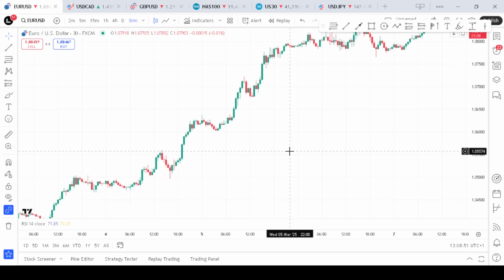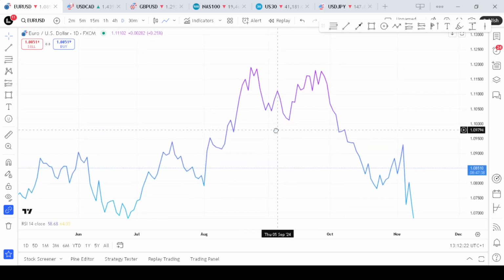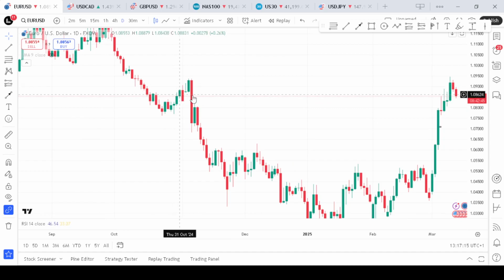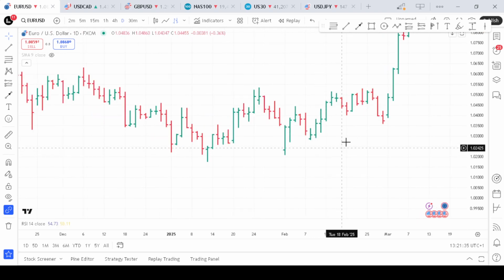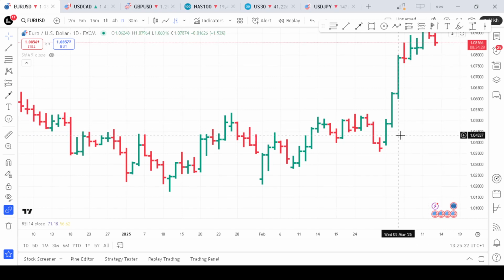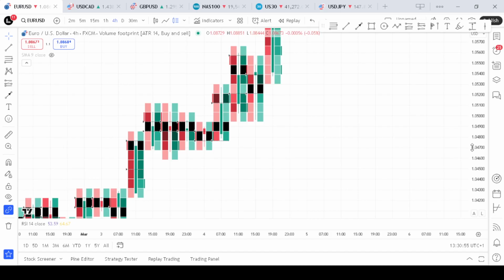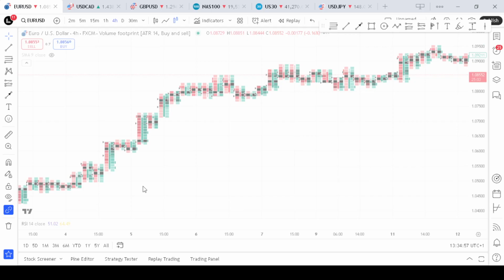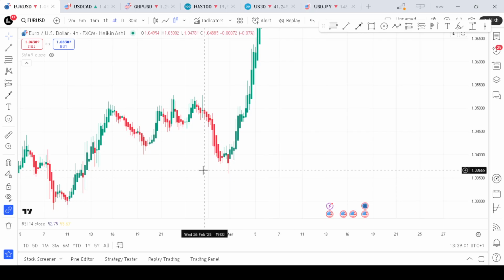Master Forex Chart Types - Line, Bar, Candlestick, Heikin Ashi & Volume Footprint Charts Explained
Discover the power of TradingView's most effective chart types in this comprehensive guide! I break down the unique advantages of Line, Bar, Candlestick, Heikin Ashi, and Volume Footprint charts to help you make better trading decisions.

Line charts offer simplicity for spotting major trends, while Bar charts provide a clean view of price action. Learn how Candlestick patterns reveal market psychology, and see how Heikin Ashi charts filter out market noise for clearer trend identification. Plus, discover how Volume Footprint charts (available in TradingView Premium) can reveal hidden market dynamics through volume distribution.

Whether you're day trading forex or analyzing long-term market trends, choosing the right chart type is crucial for your success.